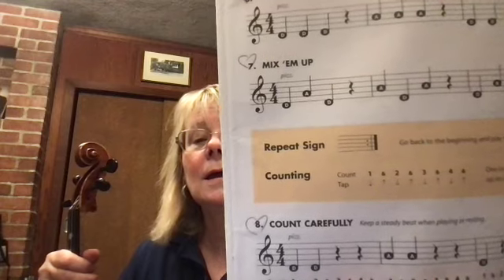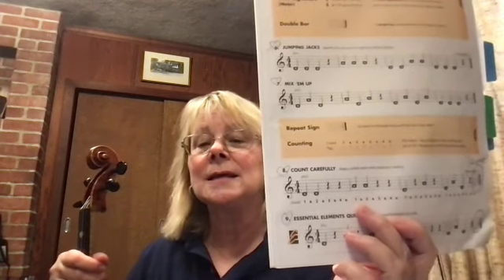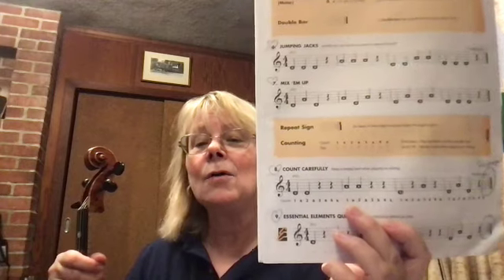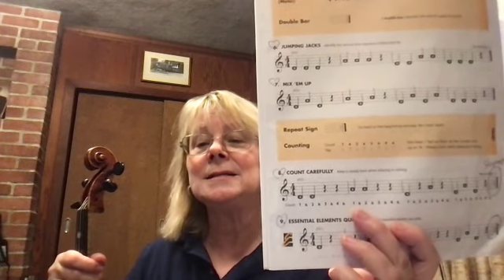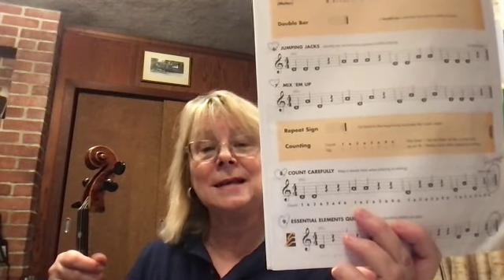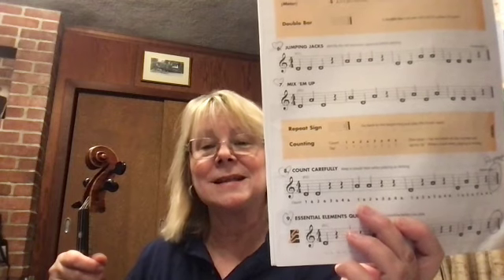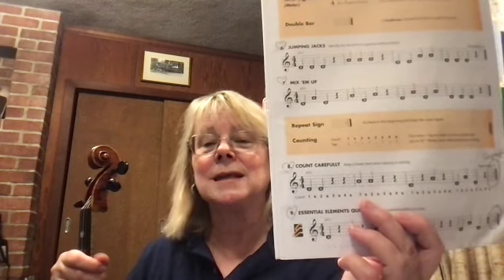9/16/22 EE Book #6,7,8 SD 480p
EE Book, Page 5,  #6,7,8